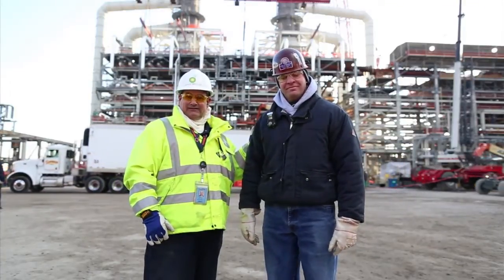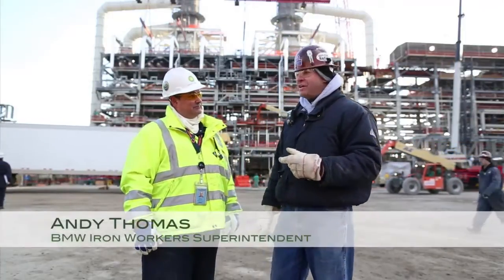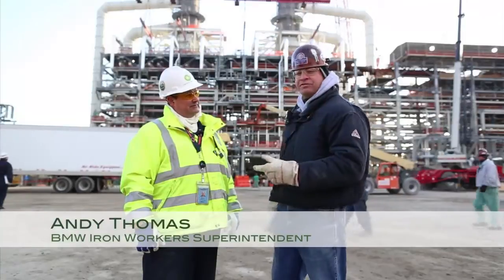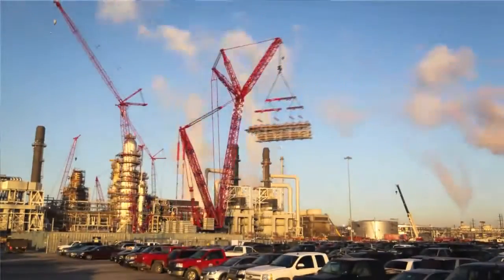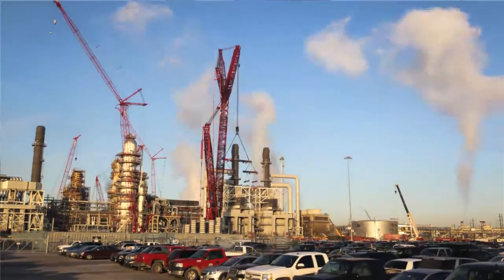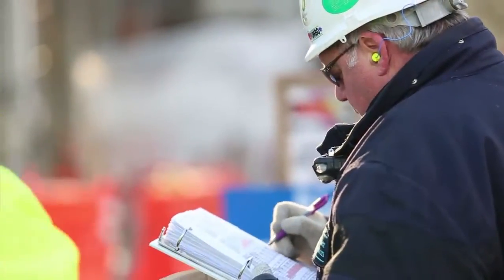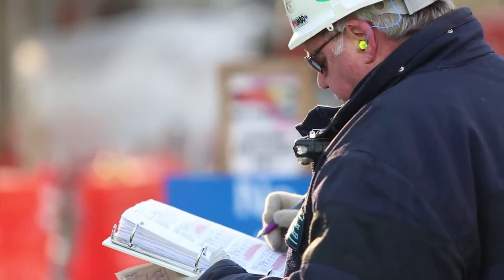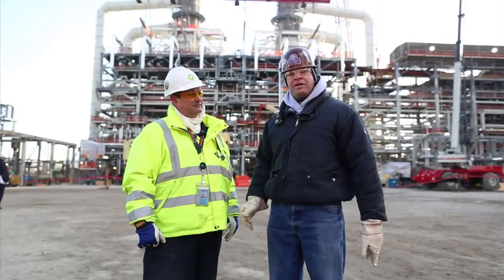BP Whiting Refinery Modernization Project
Local 395 (Hammond, Ind.) ironworkers have been working on the BP Whiting Refinery Modernization project (WRMP), the biggest private sector investment ever in Indiana and the largest National Maintenance Agreement Committee Project to date.